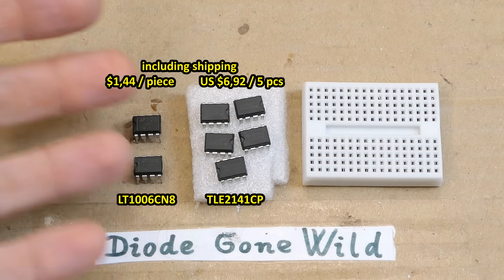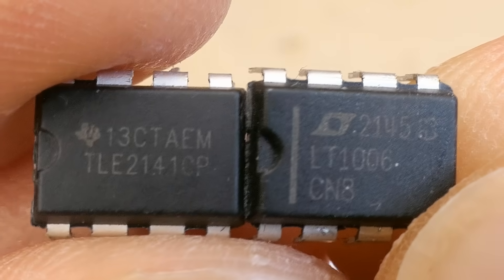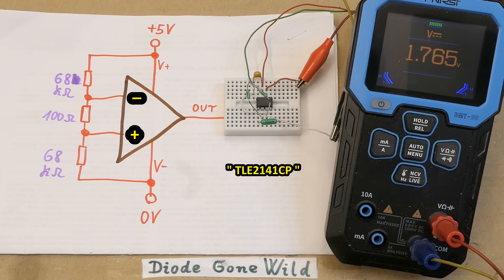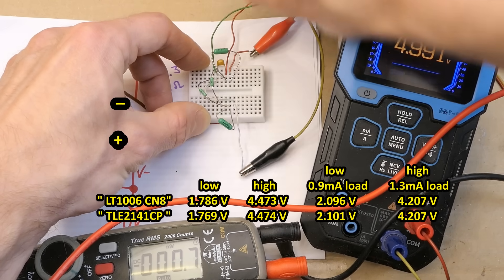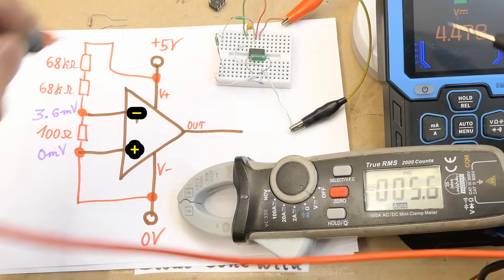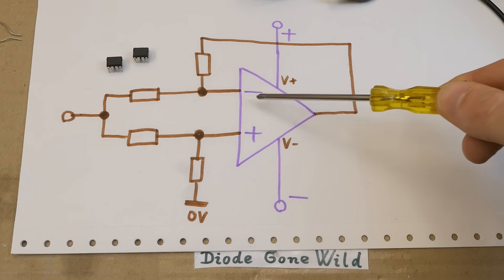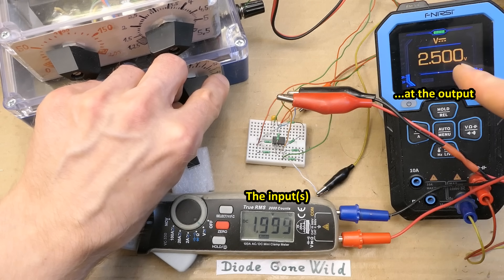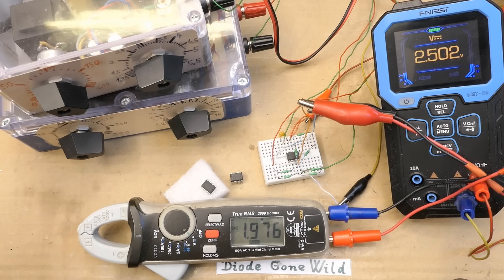Fake OpAmps from eBay, how to test OpAmps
Testing suspicious LT1006CN8 and TLE2141CP operational amplifiers from eBay. How to test the output voltage swing (low and high state output voltage) and the common mode input voltage range. These are obviously fake and both behave exactly the same, despite having a different marking and coming from different sellers. The output voltage swing is quite poor on the negative side. The common mode input voltage range doesn't cover V- as it should (they're not actually ground sense op-amps). They don't meet their datasheet specifications.
UPDATE: I got refunded for both types.